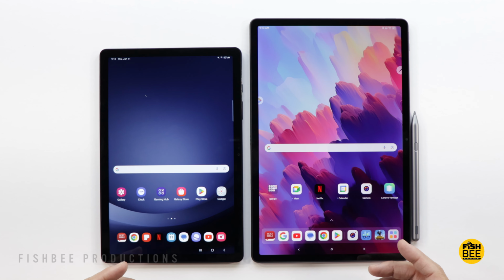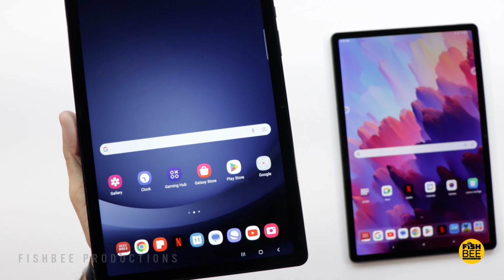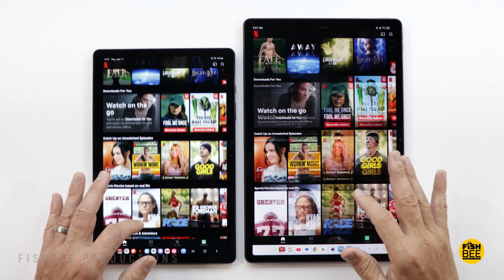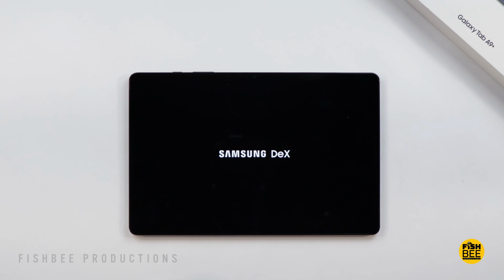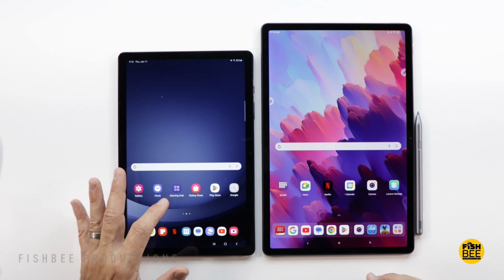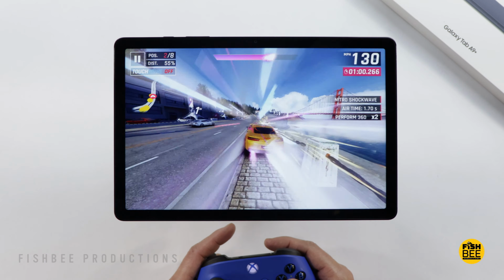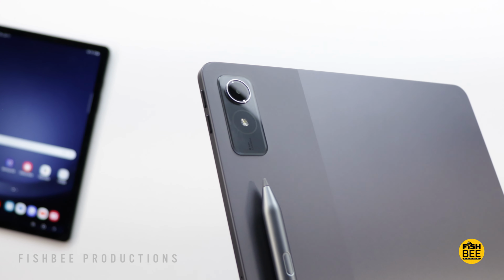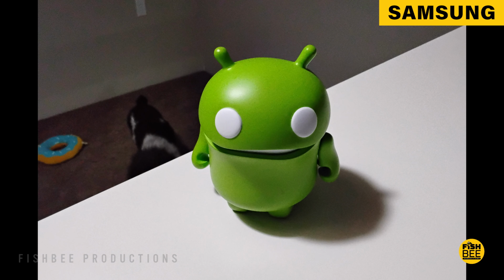EASY CHOICE? Samsung Galaxy Tab A9 Plus vs Lenovo Tab P12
from Lenovo: /ckOEvcihRoU
on Amazon

Buy Galaxy Tab A9+ from Samsung: /clpuvm8CAey
on Amazon

Active Stylus

MY FAVORITE MOBILE GAME CONTROLLERS:

8bitdo Pro 2 CLASSIC EDITION Controller on Amazon